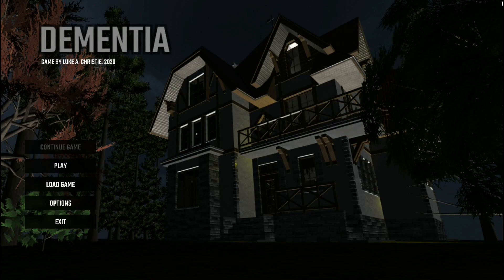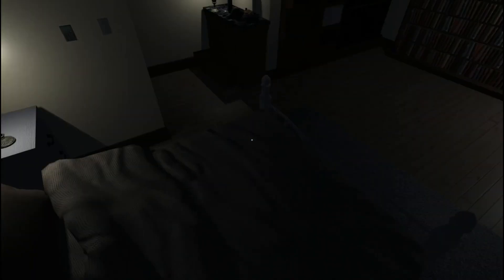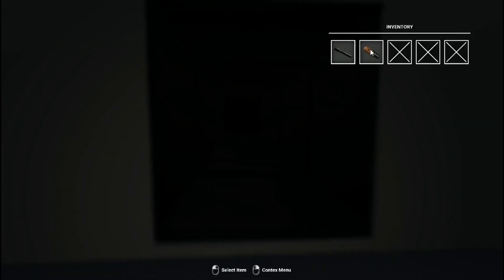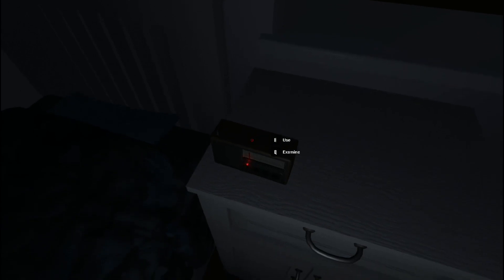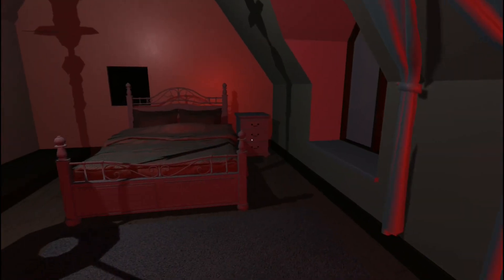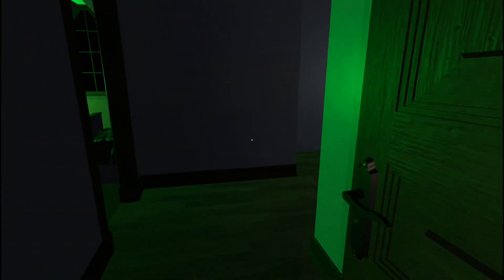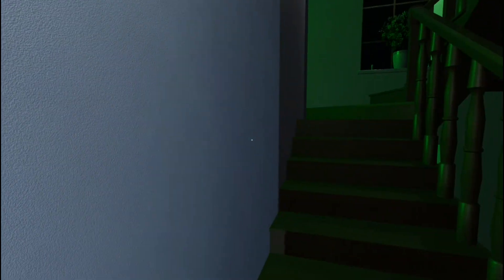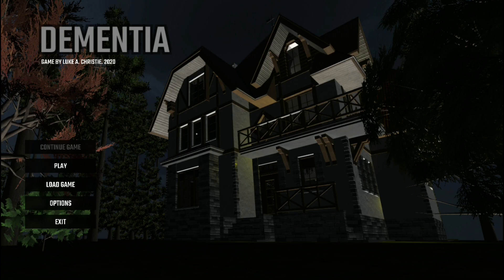DEMENTIA - COOL INDIE HORROR GAME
This house is familiar, yet different. It's like home, but not. Sometimes it feels safe, sometimes it doesn't. What are those noises? That atmosphere? What is anything...anymore?